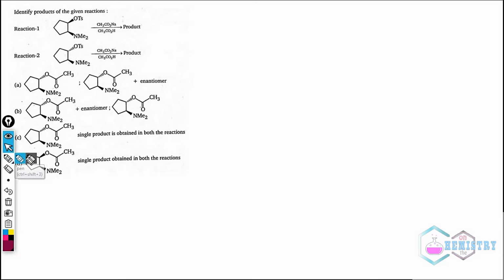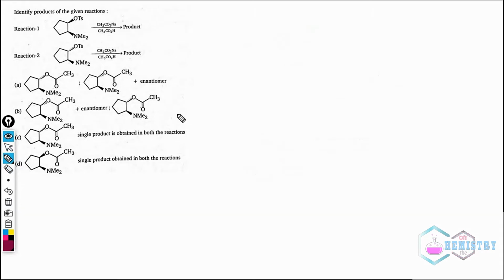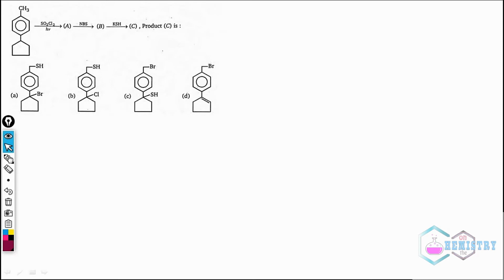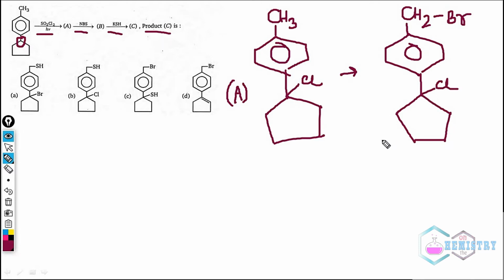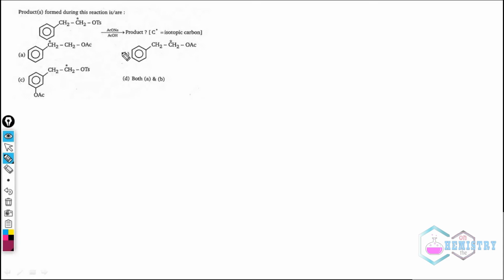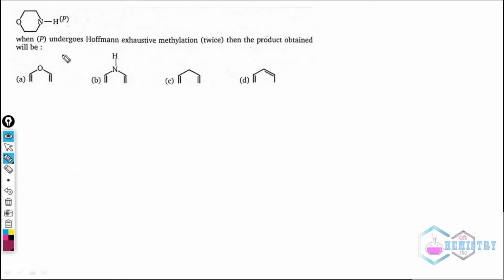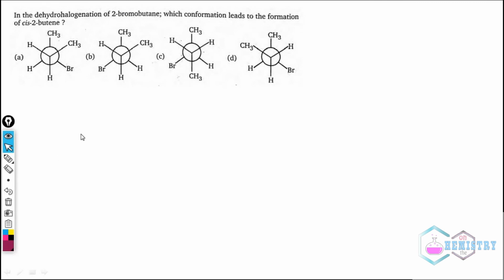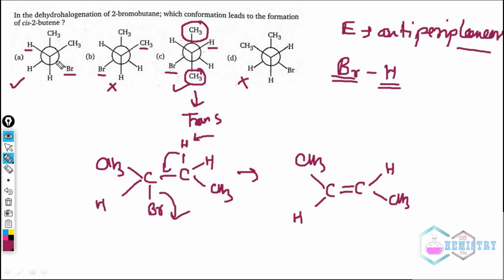Alkyl halides - Substitution Elimination | Top 05 Important Questions for JEE- & NEET | (Class - 7)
In this series we will discuss important questions on a daily basis for Upcoming JEE-Mains and NEET examination which will help us in final preparation for JEE-Mains and NEET. Also it will be a very useful way to revise the chapter topics.

There will be a daily video on each topic. I hope this will help you.

All the Best to all of you.